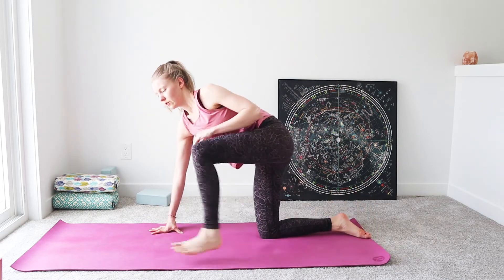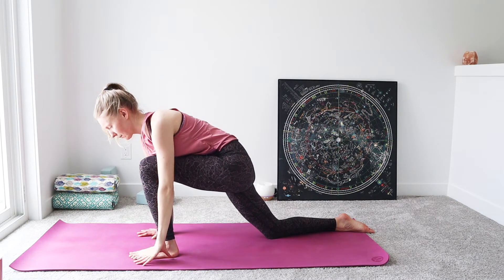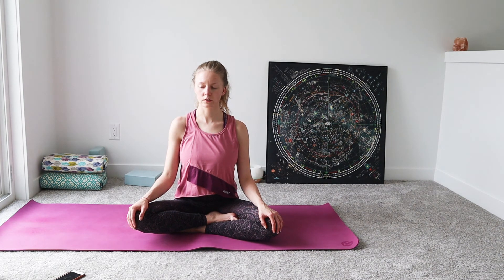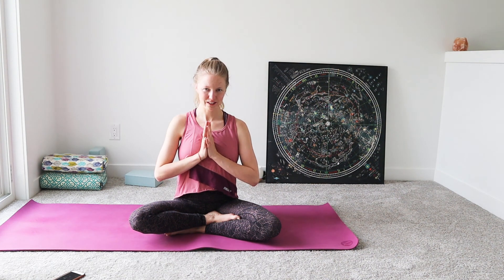Detox Yoga for Weight Loss & Digestion Support!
This is an amazing yoga class for detoxing the body, supporting weight loss, and encouraging good digestion! Enjoy breathing, moving and mindful meditation with yourself!
Join me on social media for more!
The making of the video:
Camera: Canon
Video Editor: Premiere Elements 13
Thumbnails: Photoshop Express/Snapseed